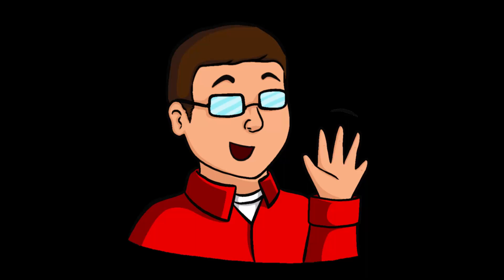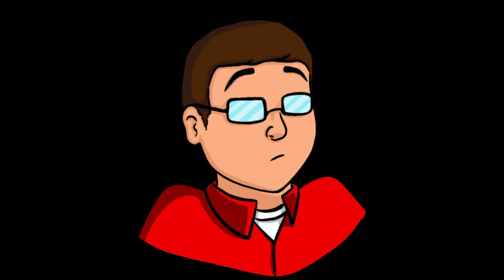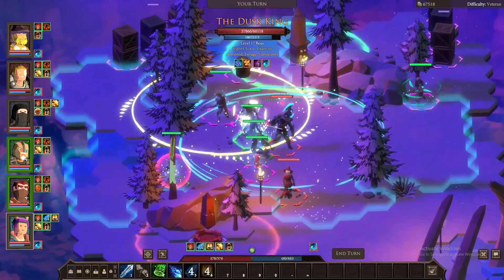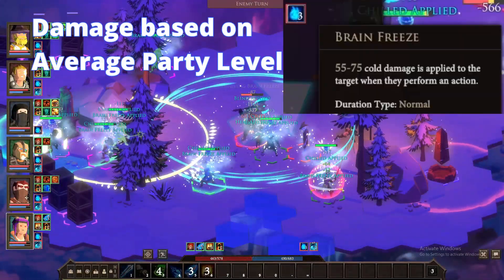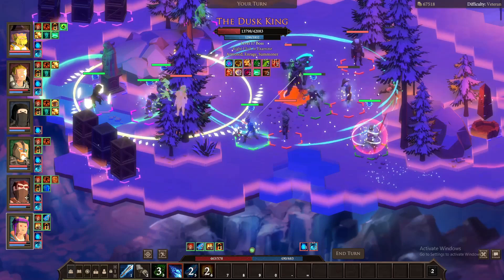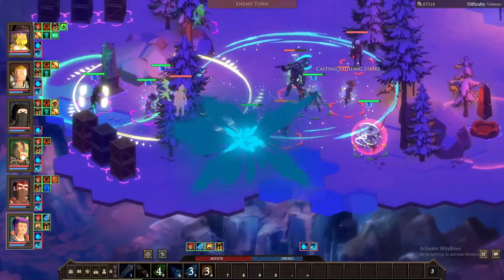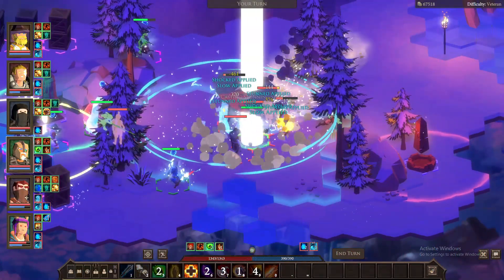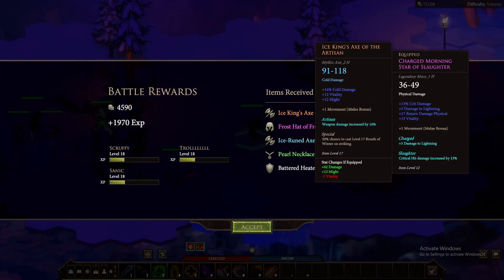Stolen Realm: How to Defeat the Dust King Explained in under 2 Minutes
Hello Viewer!

In this Video I explain how to take down the Dust King in the turn based rpg, Stolen Realm on steam.
Please Enjoy and Look out for my other 2 minute boss videos for Stolen Realm